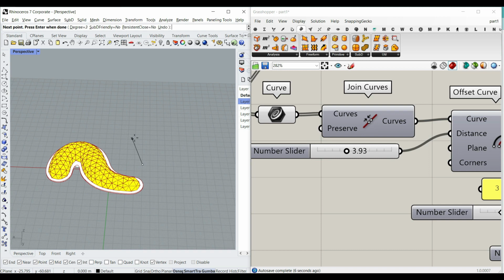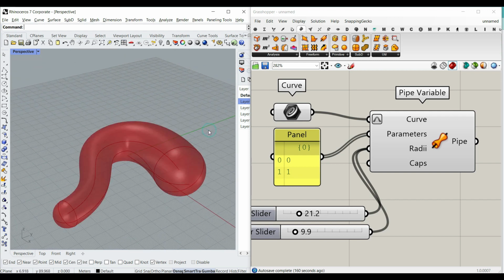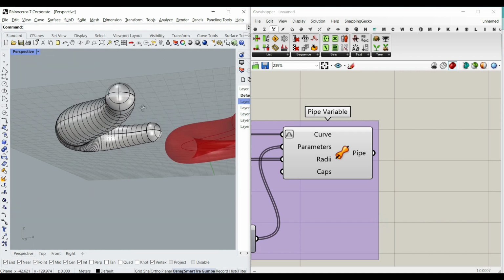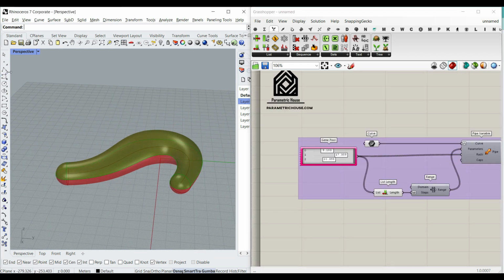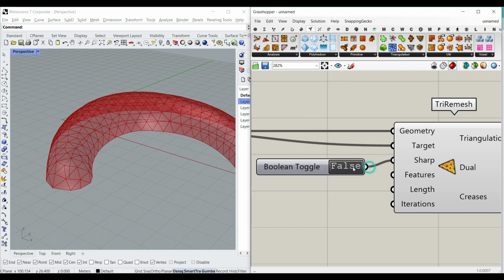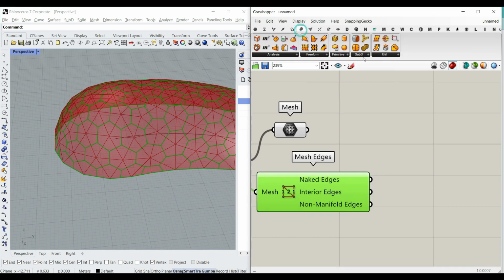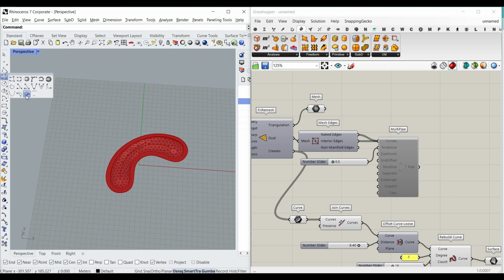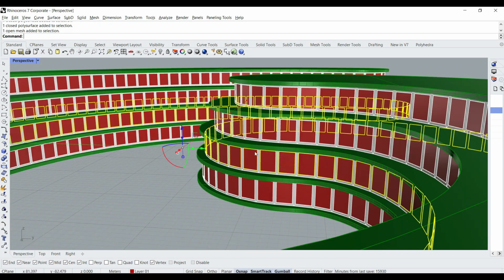Rhino Grasshopper Tutorial (Parametric Mesh)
In this Rhino Grasshopper Tutorial You can learn how to convert a pipe Variable surface to a triangular mesh.